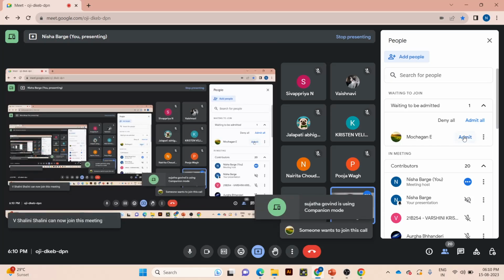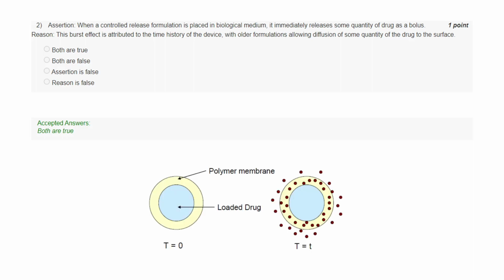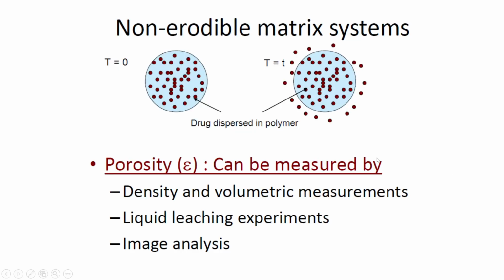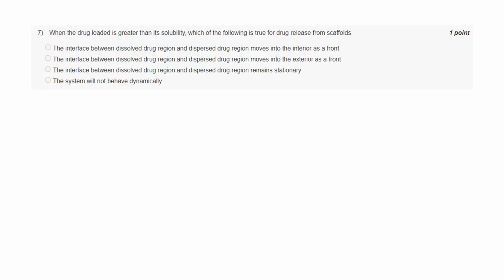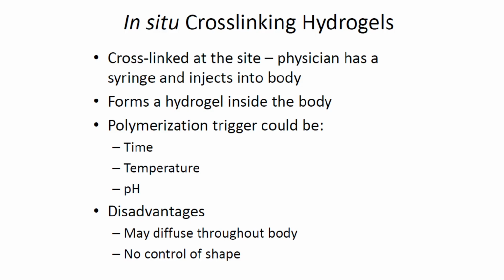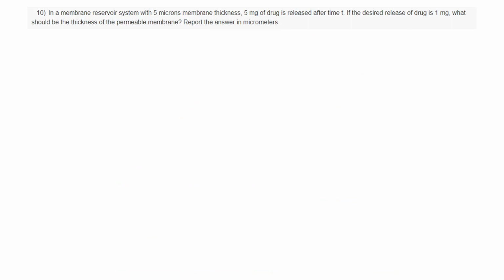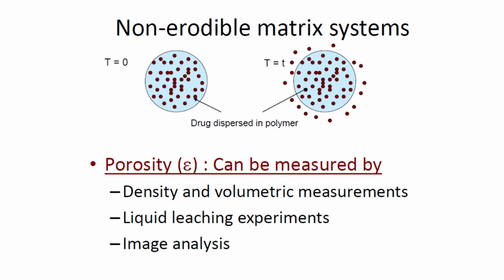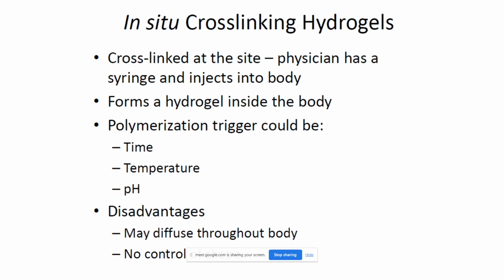Drug Delivery PMRF TA Session Week 3